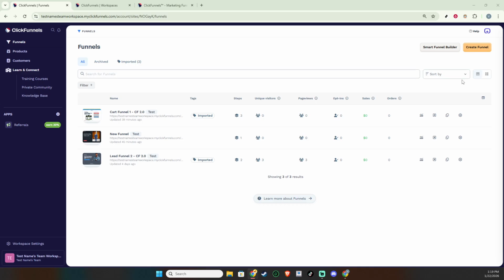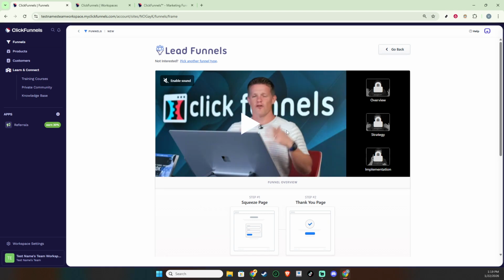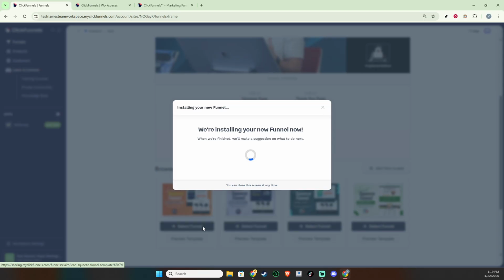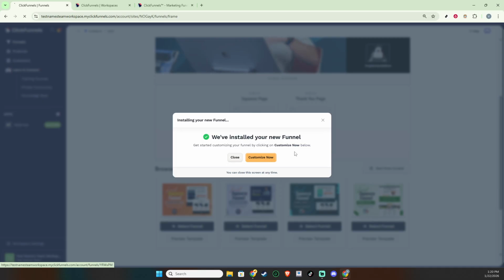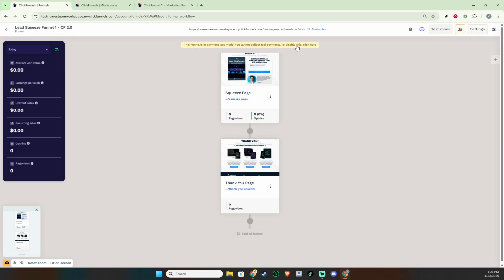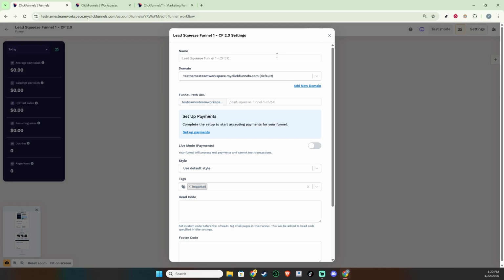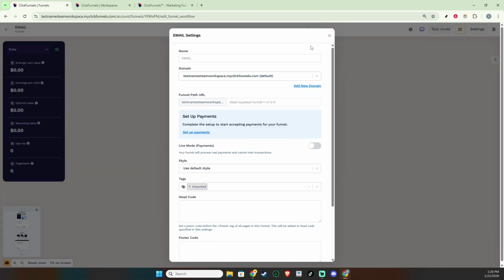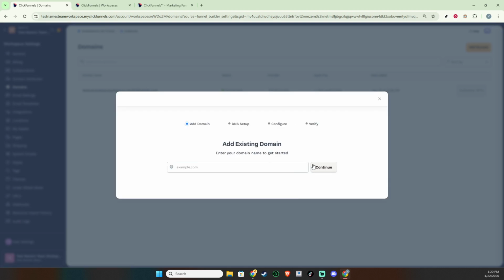How to Set Up a Lead Generation Funnel in ClickFunnels 2.0 [2026 Full Guide]